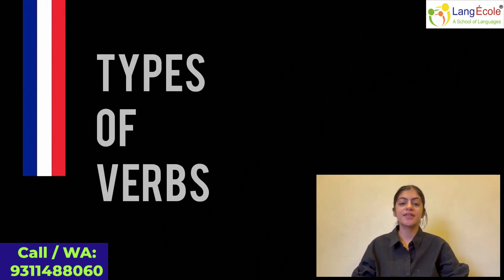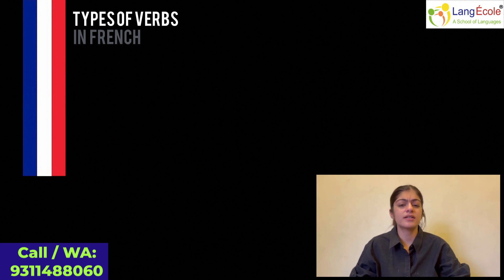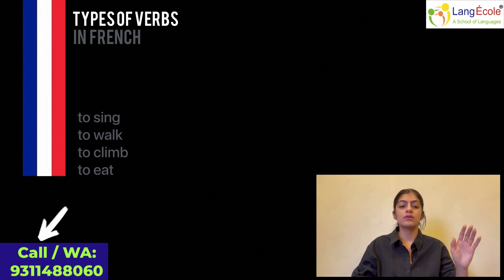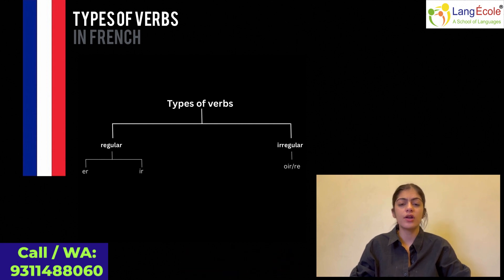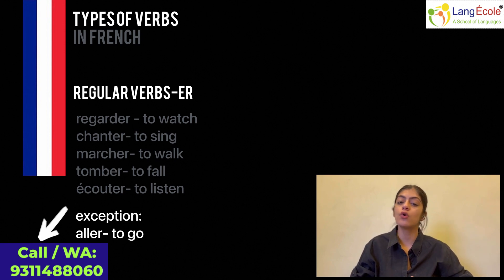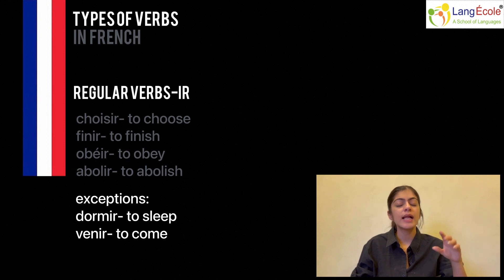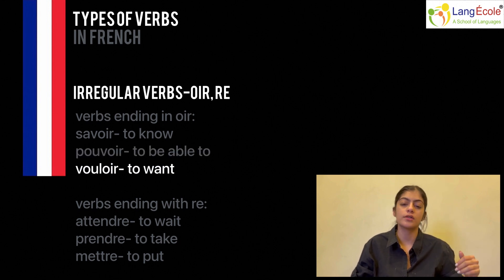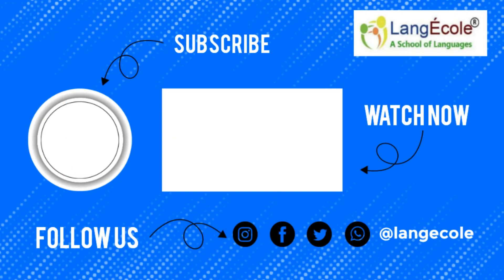Types of Verbs in French Language | Learn French Verbs | Verbes | French Lesson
Types of Verbs in French Language | Learn French Verbs | Verbes | Let us learn French Articles with our Level A1 Student | French Lesson | Learn French language | India's best French language institute  @langecole
This video was created by a student of French Language and Culture - Level A1, Ms. Palak Arora, under the mentorship of Professor Amitabh Kumar from LangÉcole® School of Languages.

Are you ready to learn a new language or want to start a training program at your organization?